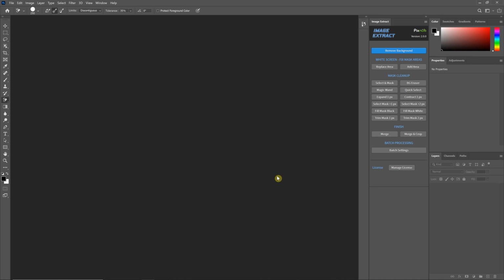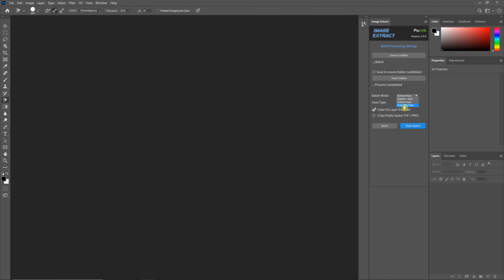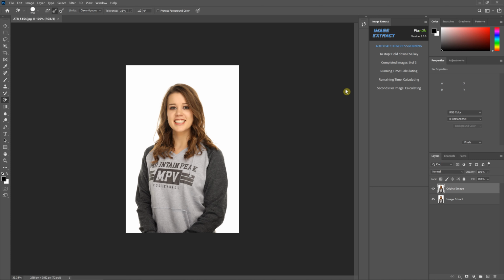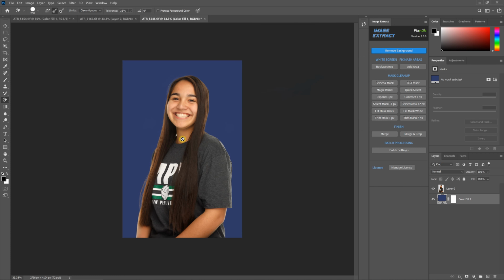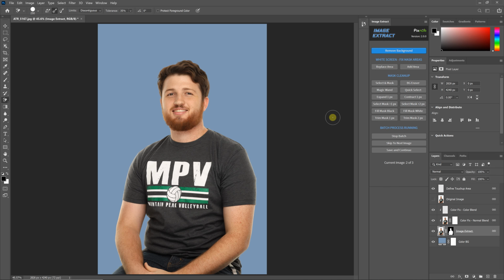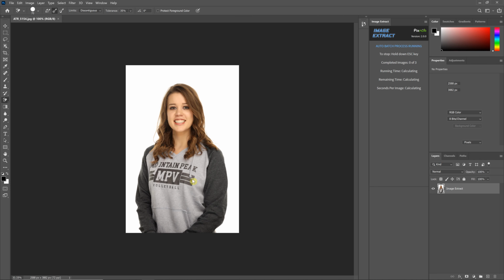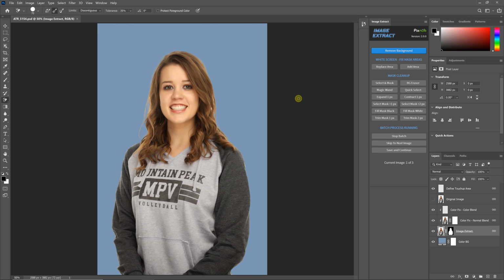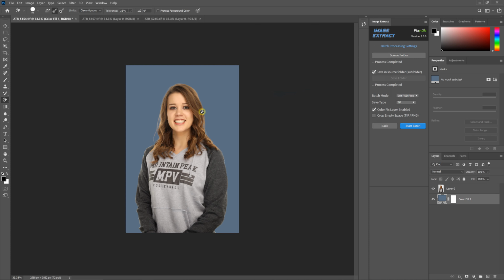Image Extract - Batch Processing - Lesson 10